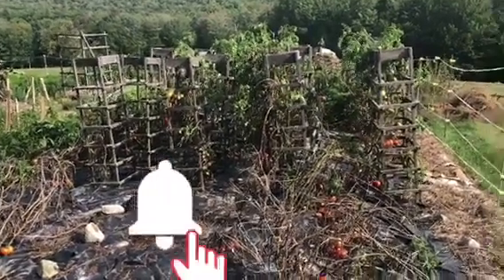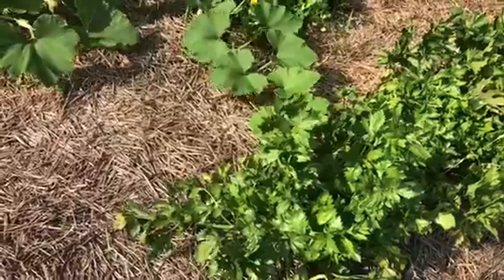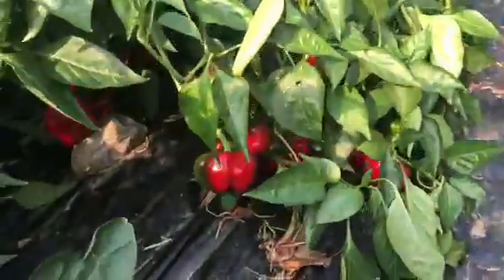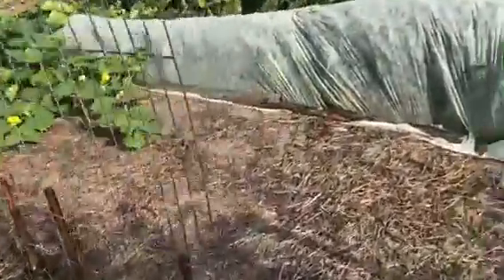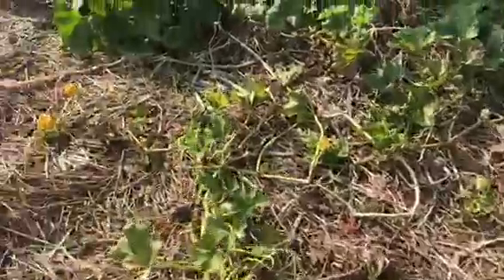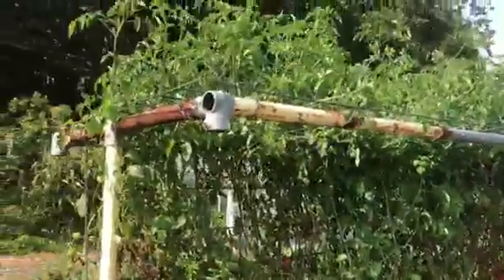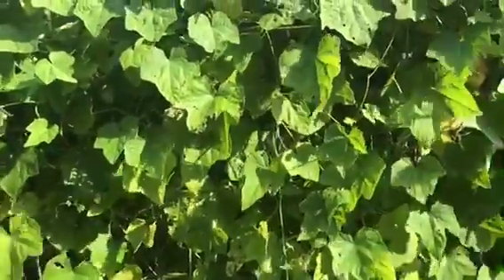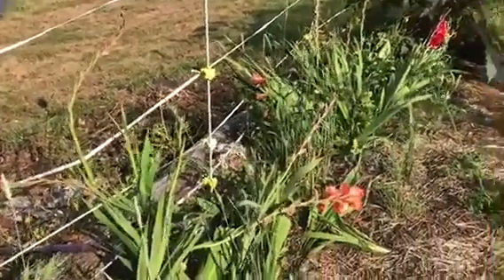Up Date On Garden 2020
Up Date On Garden 2020 Ray did a wonderful Job on the video Thank you... It was 74 degrees.. It's been getting in the high 30s here at night.. We could get a frost any night now... Leaves are turning and the garden is ending. We have tomatoes about a bushel Ray thinks left and we got maybe 7-8 bushels this year... Another year of a great garden... I would like to redo the garden into Raised beds ? You never no with me... And Our pepper house did great beyond great. So come along..